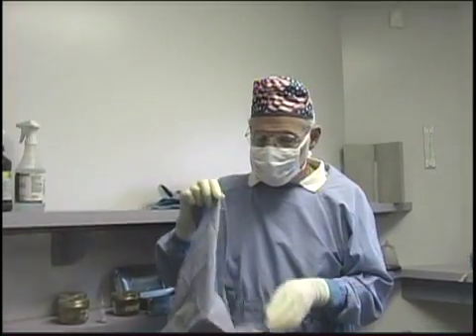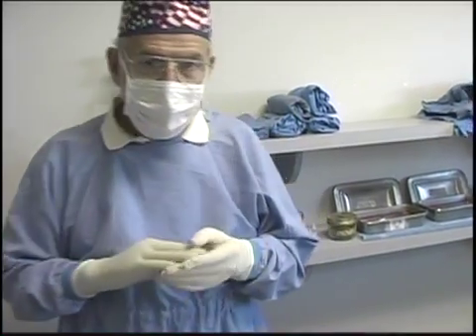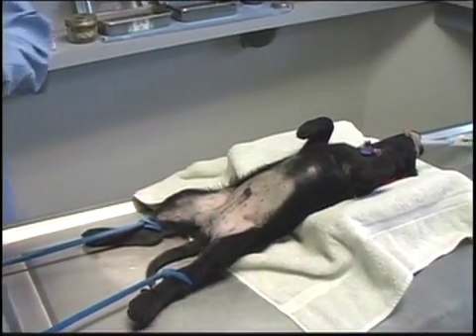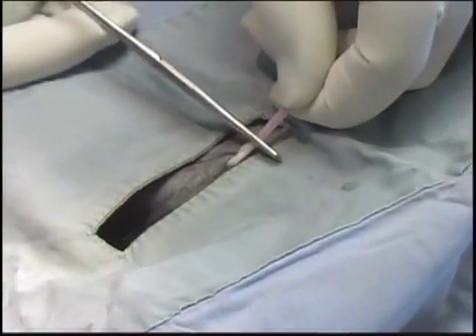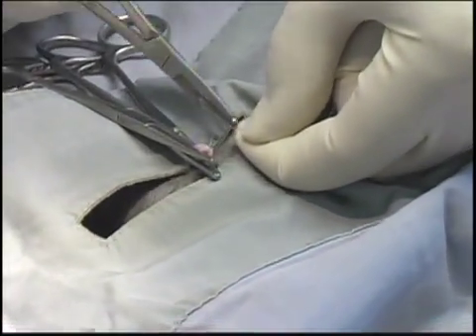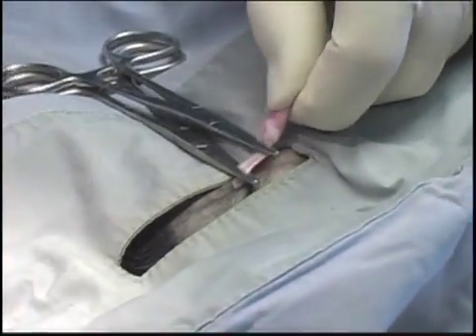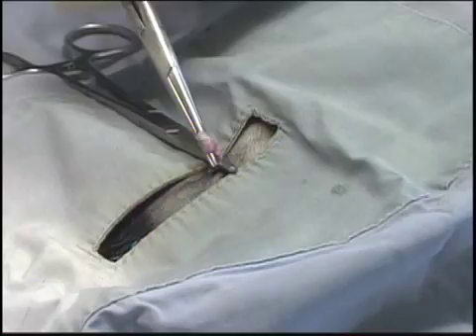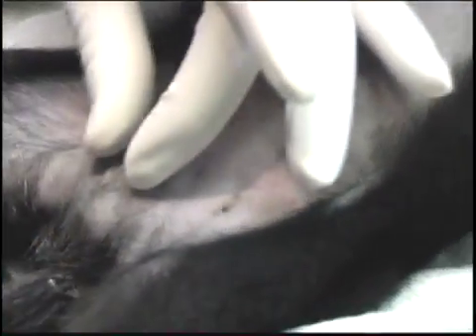QuickSpay ~ Quick Recovery & Male Puppy Neuter - Early Age Surgery